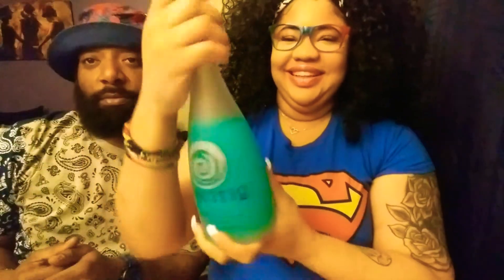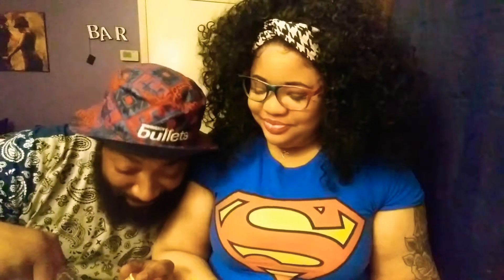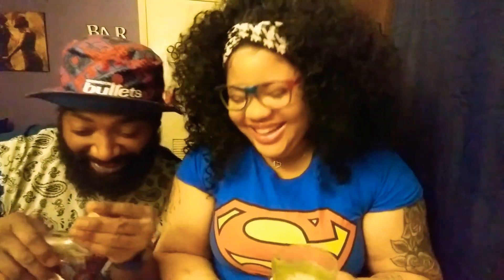Making the Hulk